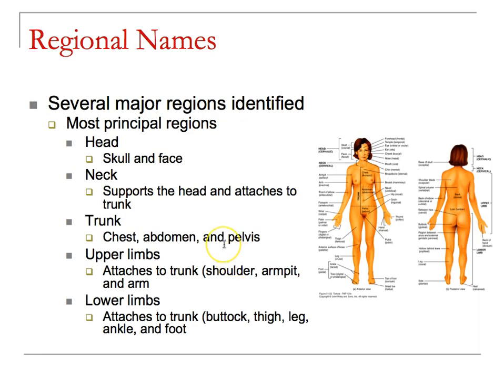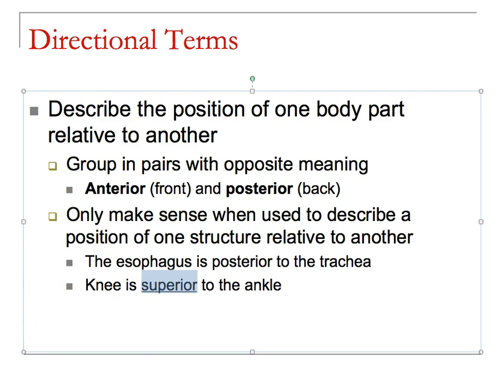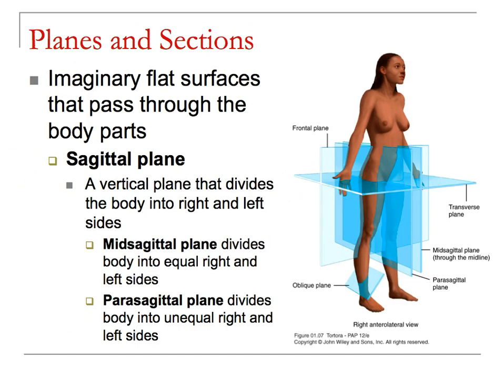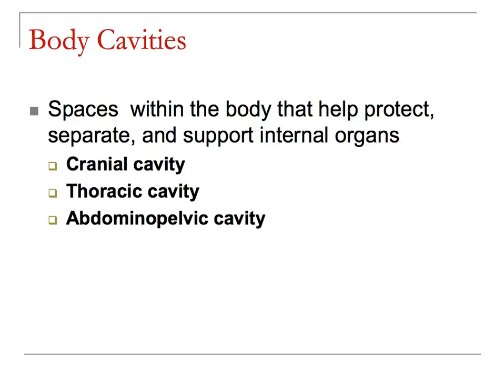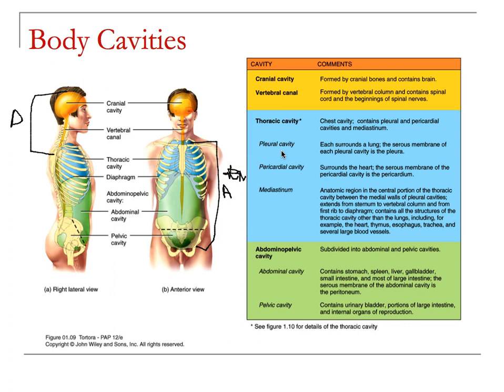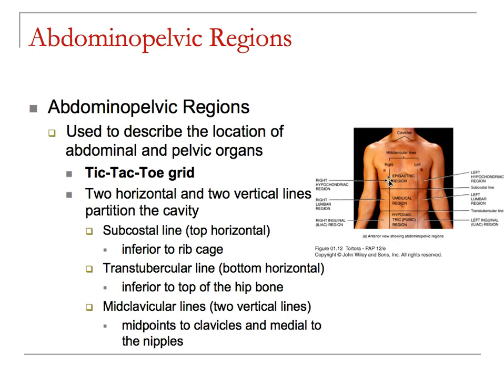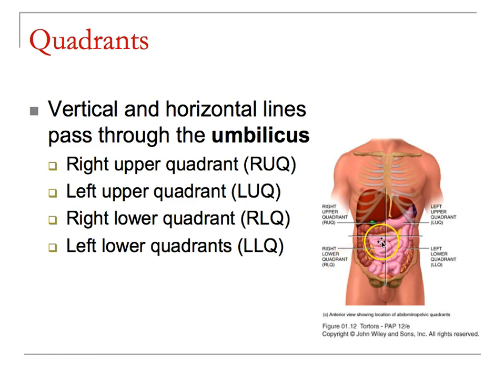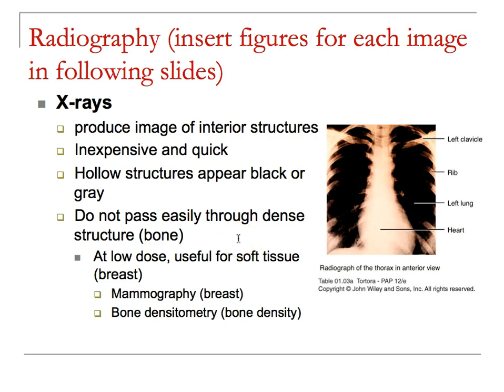BIO 211 Chap 1 c